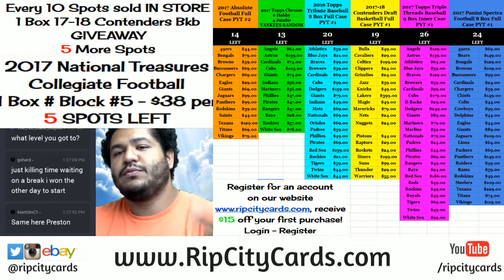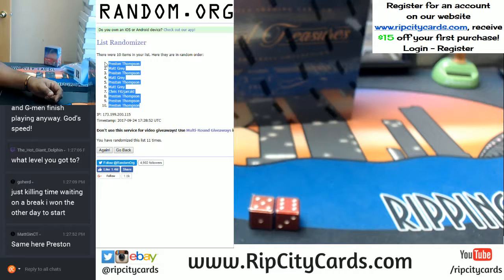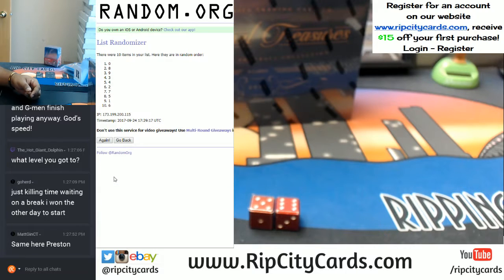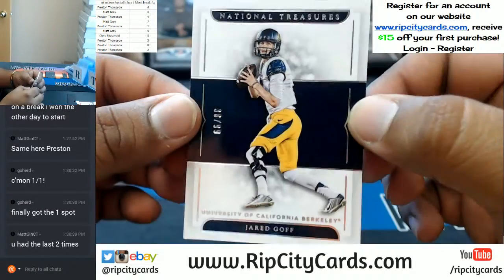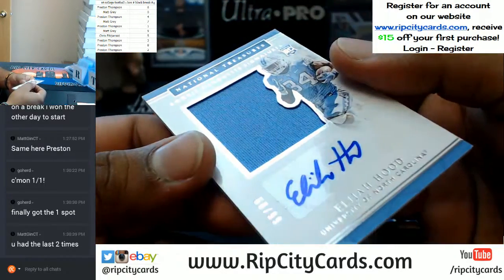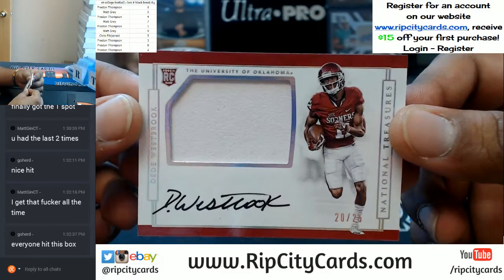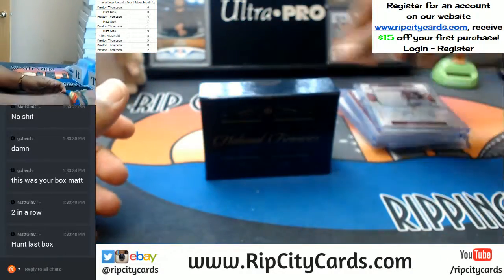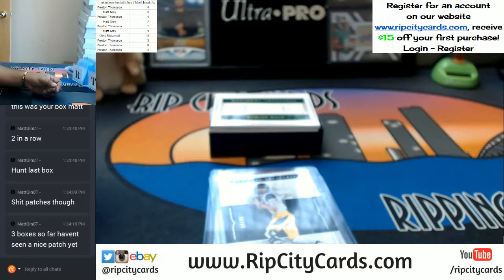2017 National Treasures Collegiate Football 1 Box Number Block Break #4 09242017